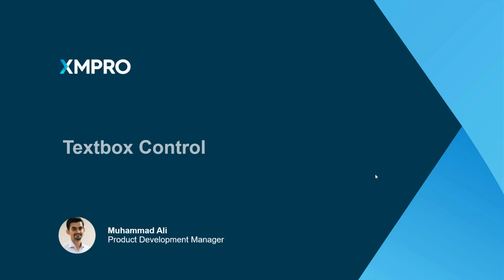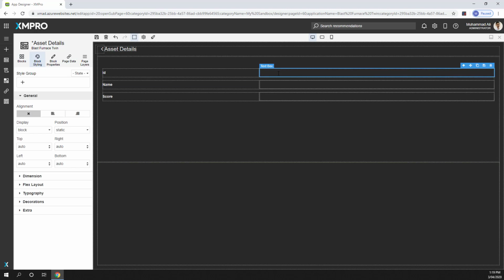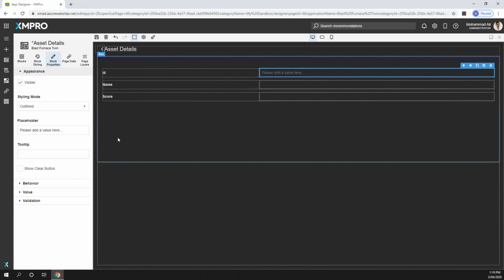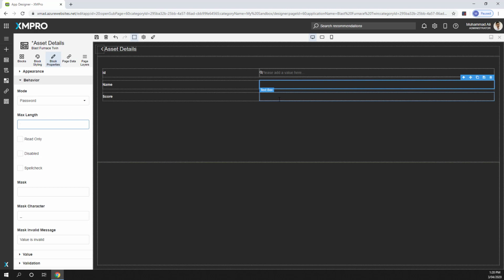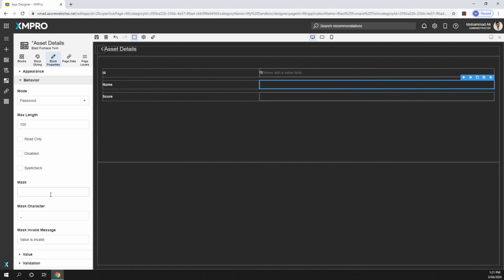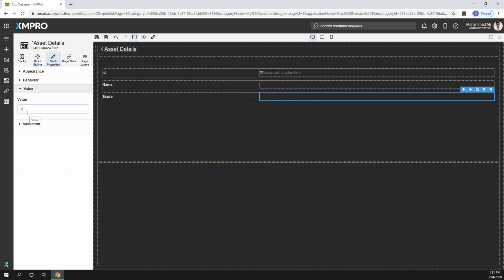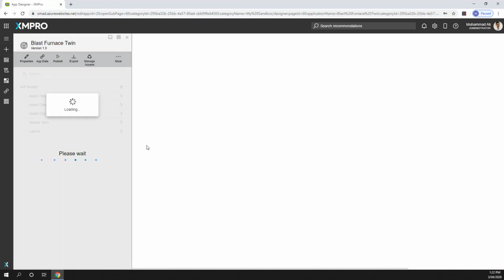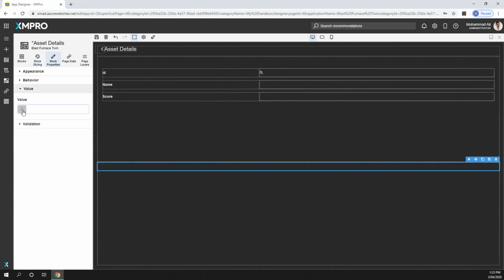How To Use The Textbox | XMPRO App Designer Toolbox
In this video, you’ll learn how to use the textbox in the XMPRO App Designer.